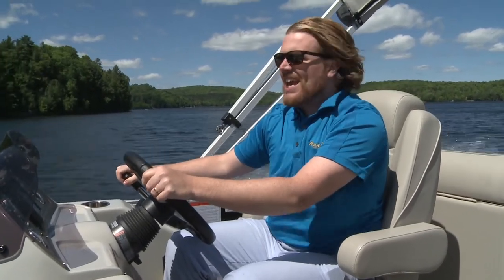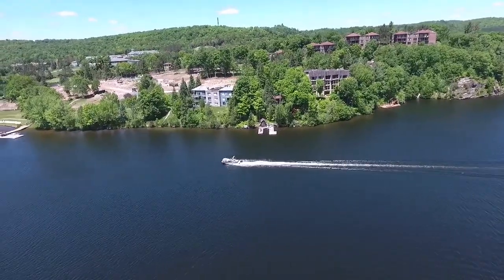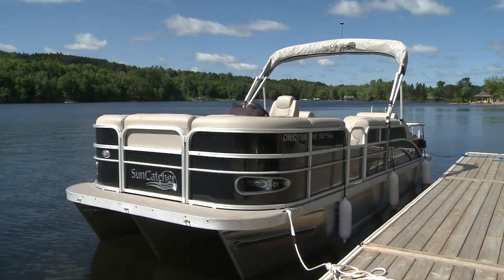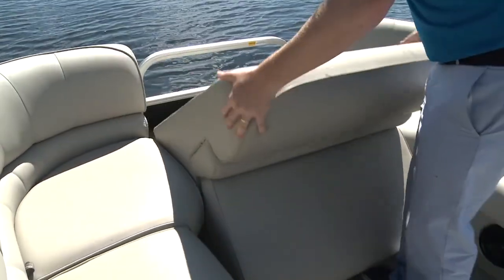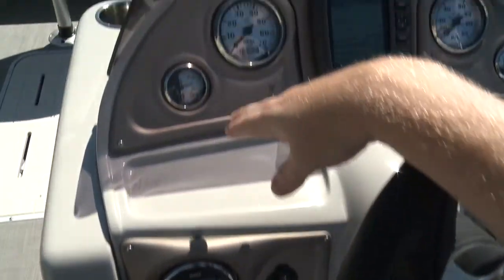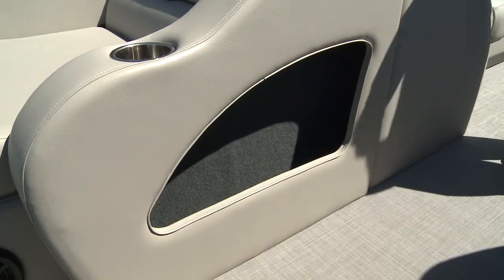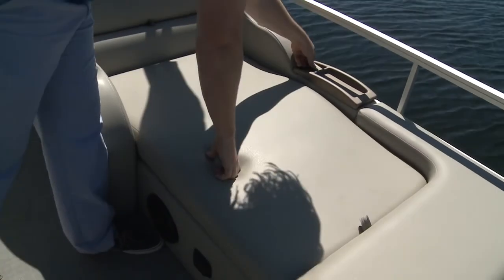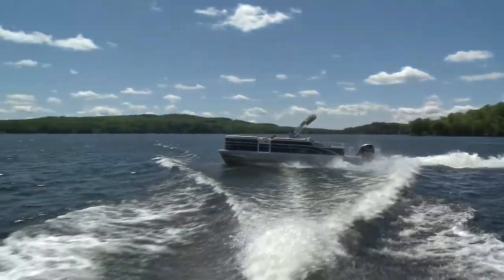2016 SunCatcher X324 SS | Boat Review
Steve Bull provides a full water review of this impressive pontoon. The 2016 SunCatcher X324 SS has a three log set up with massive lifting strakes, which makes the ride super smooth.